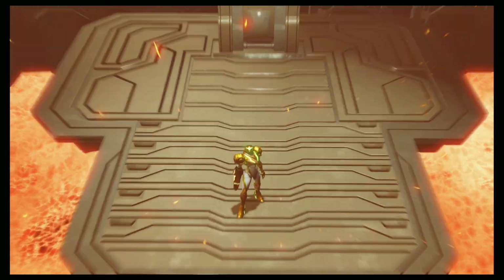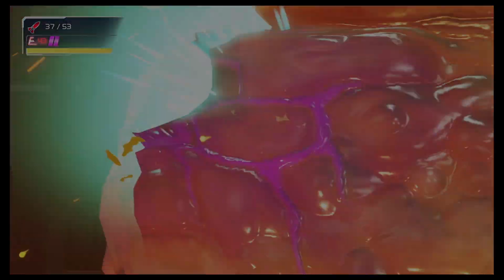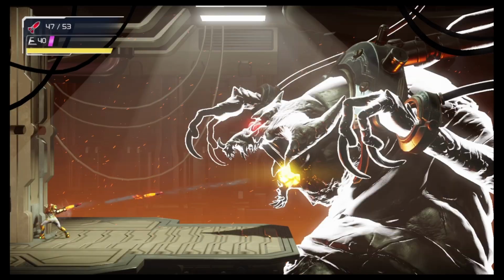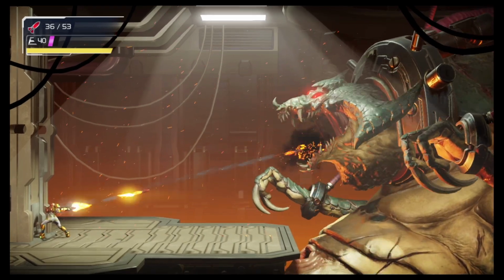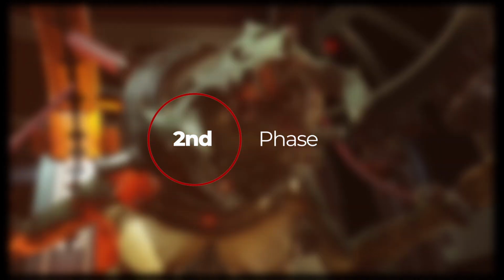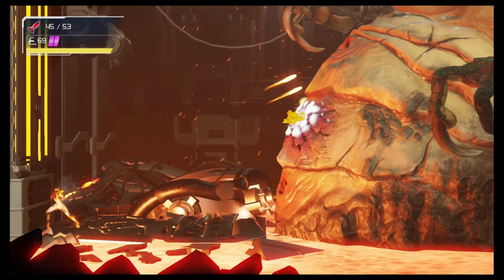Metroid Dread - Second Boss EASY! Kraid Boss Guide (NEW) with Sequence Break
Metroid Dread is an action-adventure game developed by MercurySteam and Nintendo EPD, released on October 8, 2021, for the Nintendo Switch. Players control bounty hunter Samus Aran while she investigates the source of a mysterious transmission, the planet ZDR. It retains the side-scrolling gameplay of previous 2D Metroid games and incorporates stealth elements. It is the fifth entry in the mainline Metroid series.

Dread was conceived for the Nintendo DS in the mid-2000s, but was canceled due to technical limitations. Industry commentators expressed interest in a new 2D Metroid game, and listed Dread in their "most wanted" lists. After their work on Metroid: Samus Returns in 2017, Metroid producer Yoshio Sakamoto appointed MercurySteam to develop Dread, the first original side-scrolling Metroid game since Metroid Fusion (2002). Nintendo announced the game at E3 2021. It received critical acclaim, with reviewers praising its level design, boss battles and atmosphere.

Early in the fight it's all about smashing Corpius right in his great big head with as many missiles as you can land.

He's not the quickest of movers but, at this point, you need to keep an eye out for tail whips which can be dodged by simply jumping and balls of green bile which take an age to land so are easily manoeuvred away from. Once you've shot him enough times he'll move onto the next stage of the fight.

Now Corpius is showing off his camouflage ability but, luckily for us, his glowing stinger is still fully visible, make sure to blast it with normal gunfire as quickly as possible and Corpius will eventually tear off wall segments in the arena revealing magnetic blue pads that you can jump up and grab. Use these pads to draw attacks as you continue to fight, blast his head when he's not in camo and return your attention to his glowing stinger when he turns invisible.

Corpius will eventually begin to stop dead in the middle of the arena with his body slightly raised off the floor, signalling that you can now slide right under him, making sure to prepare to parry a nasty stinger shot in your direction as soon as you emerge from underneath.

Keep battling away here, dodge the bile, jump away from stinger attacks and use the magnetic pads to draw shots from him that see his tail get lodged temporarily in the wall, giving you a chance for easy shots. Once you've performed the slide and parry attack a few more times, you'll enter a little grappling match where you get to shoot him in the face at close range as he tries to crush the life out of you. At this point a cutscene will take over and you get to watch Samus dispatch this great big stinky fool in style.